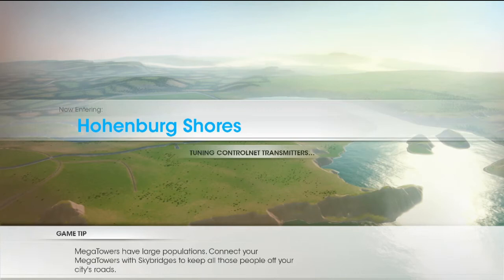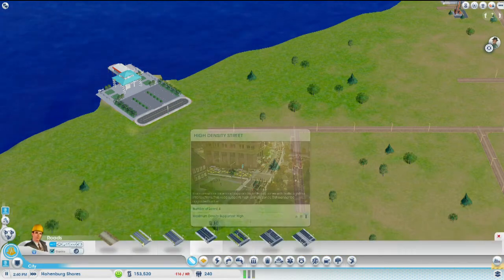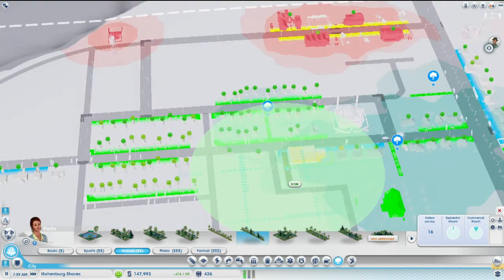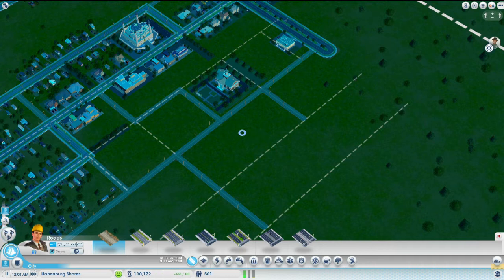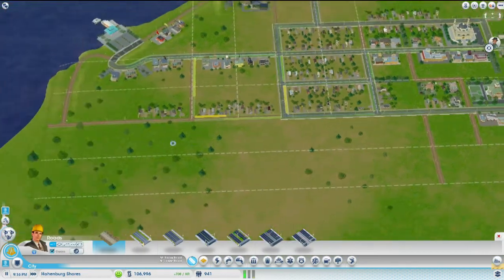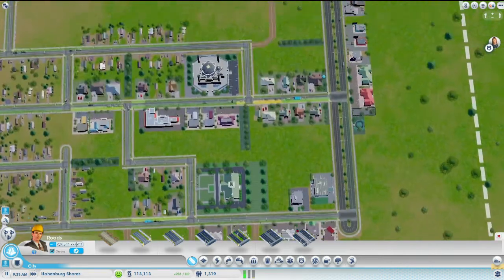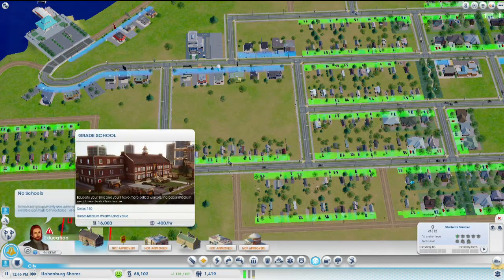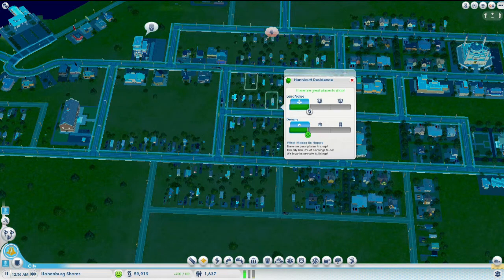SimCity Coreline Adventures - Episode 7 "An Object Lesson"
Chris Coreline hijacks A Town Called Bastard for our first non-Bastard content. This can only lead to an inevitable comics-event style crossover where they fight over the broken warped remnants of spacetime.

In this episode, Chris hooks up regional transport, and delves too greedy/deep.